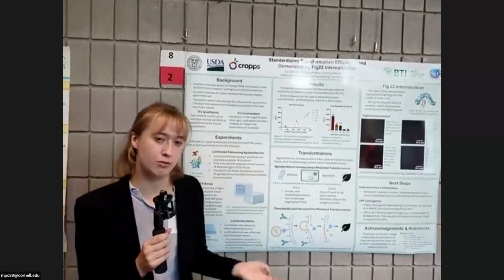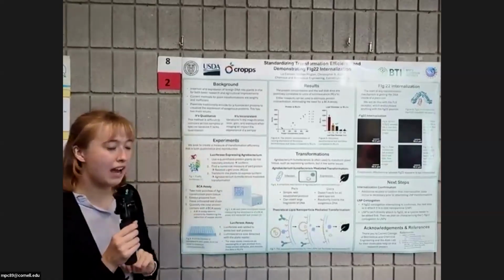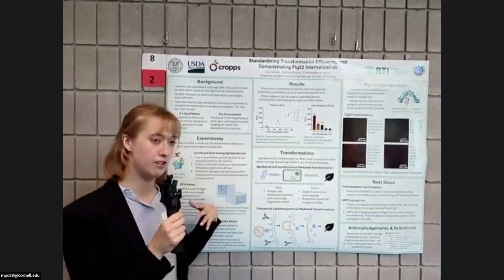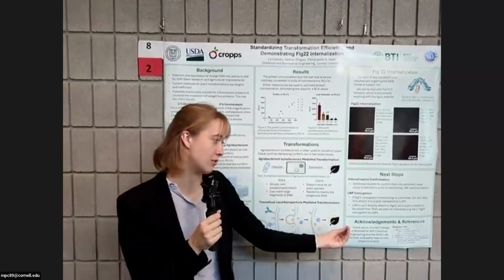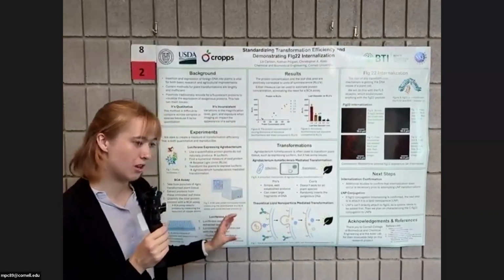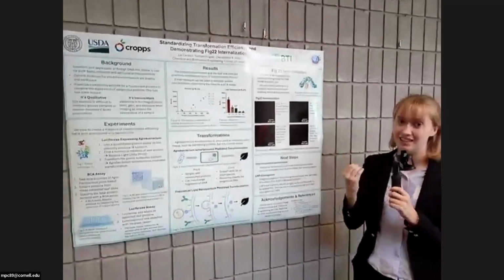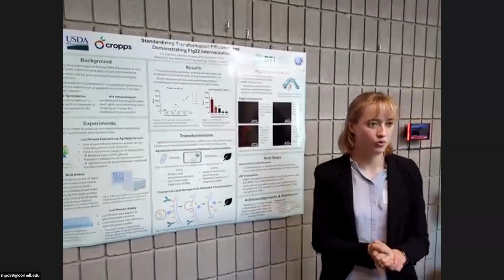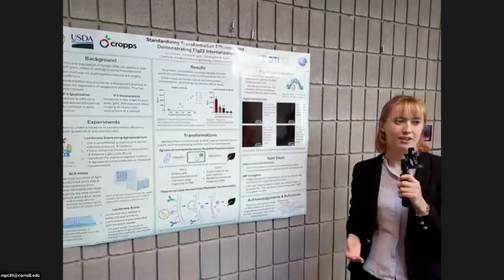2025 Kohut Symposium - Liz Carlsen